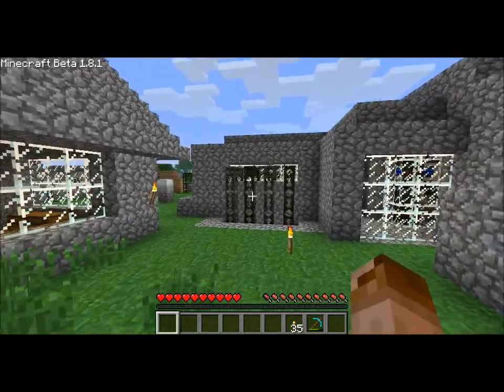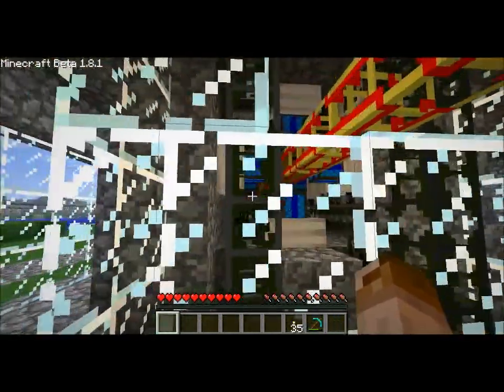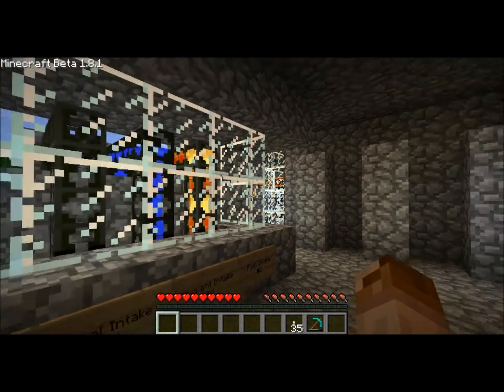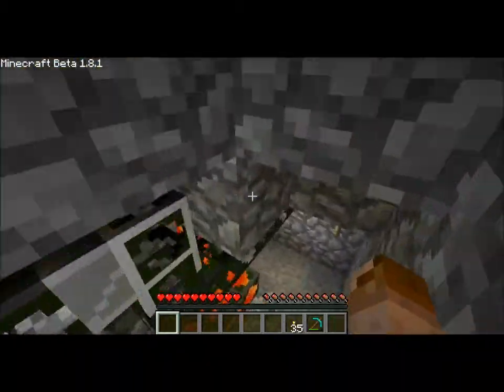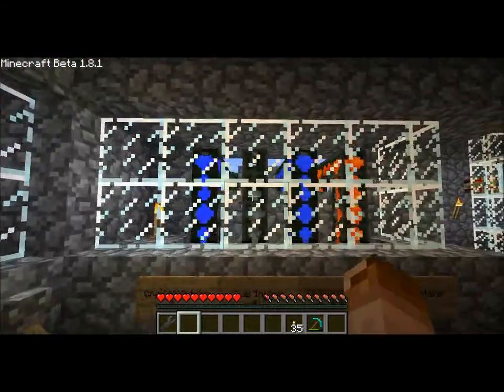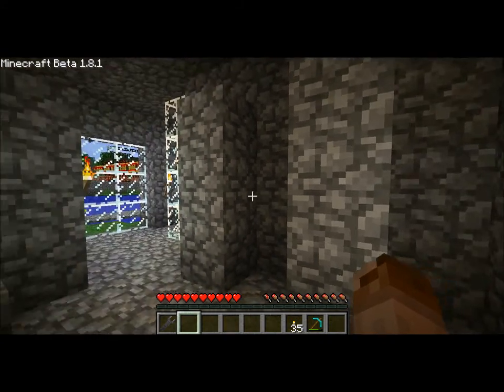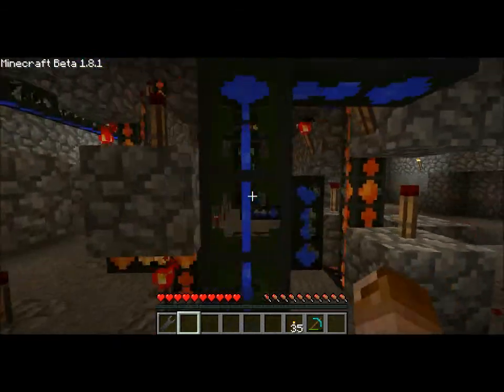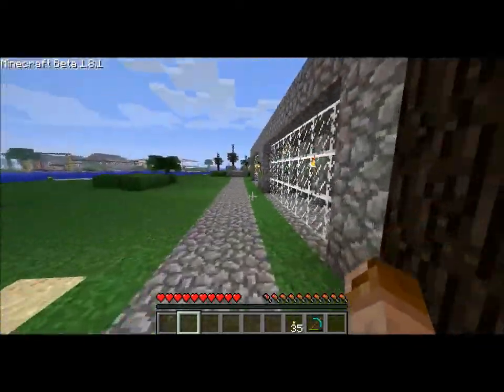Buildcraft Powerplant Constuction Part 11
The engine is all wired up and in its housing. Lets begin the process to start it.